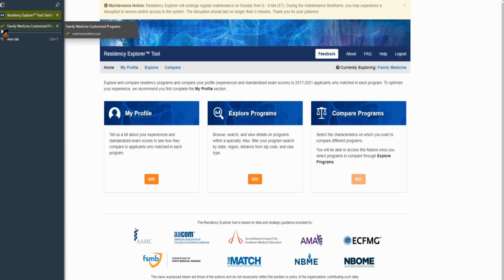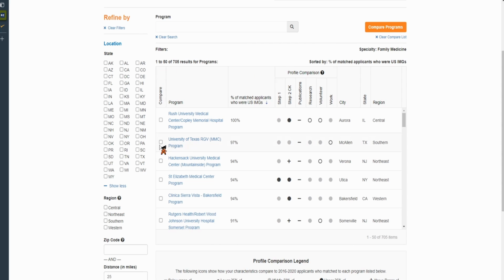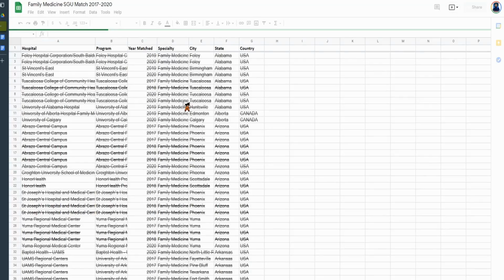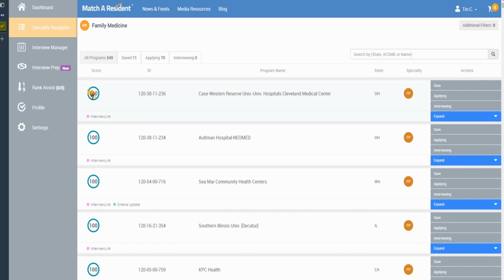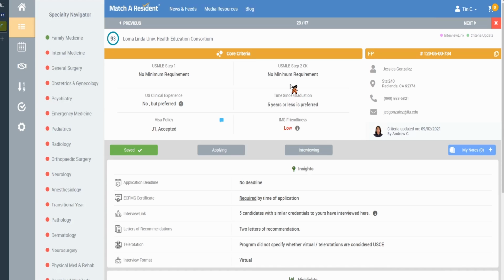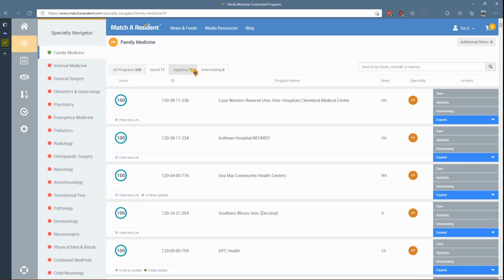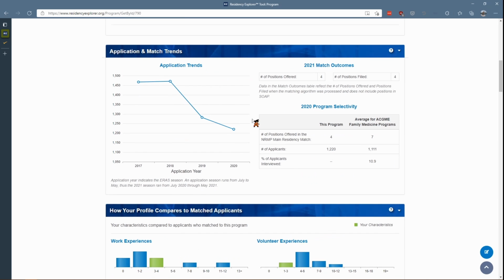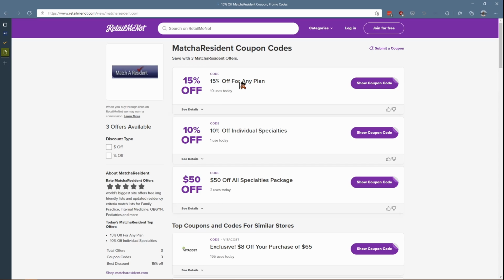Apply To Residency With Me | Making A List Of Programs On ERAS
Taking you guys through my residency application process. I'm using Match A Resident and Residency Explorer to make the process more streamline and efficient. Time is money, after all. If you are a US IMG or foreign IMG, I think their service could prove very valuable.

"Cultivating judgment about the difference between virtue and vice is the beginning of wisdom, something that can never be out of date. By contrast, our modern relativism begins by asserting that making judgments about how to live is impossible, because there is no real good, and no true virtue (as these too are relative). Thus relativism’s closest approximation to “virtue” is “tolerance.” Only tolerance will provide social cohesion between different groups, and save us from harming each other. On Facebook and other forms of social media, therefore, you signal your so-called virtue, telling everyone how tolerant, open and compassionate you are, and wait for likes to accumulate."
- 12 Rules For Life